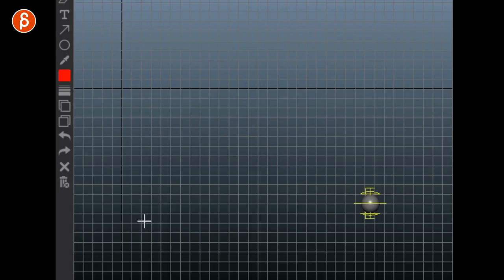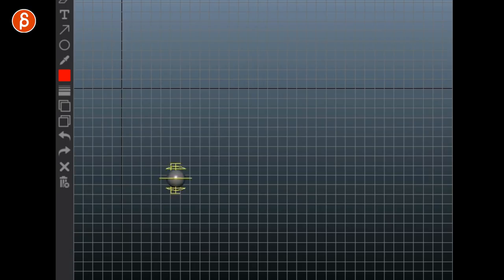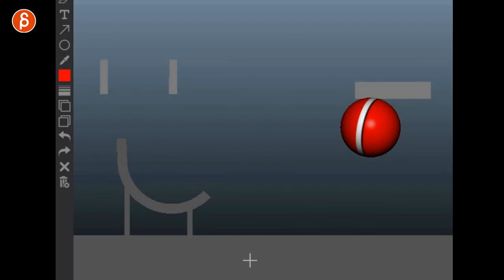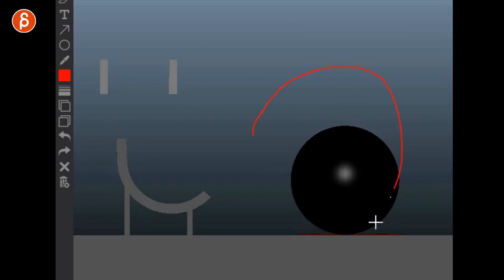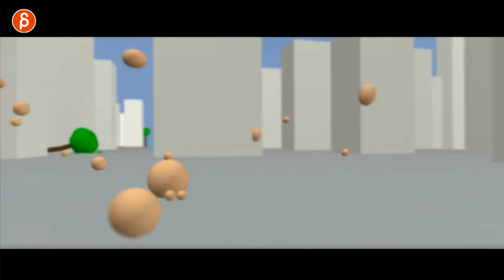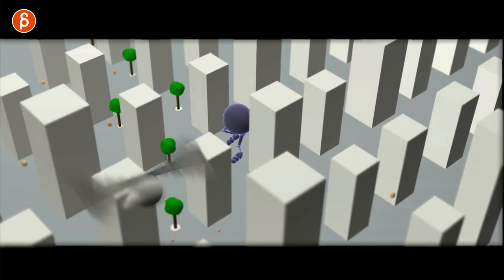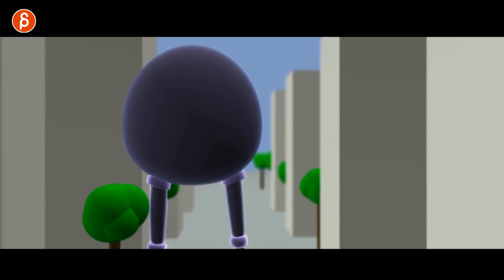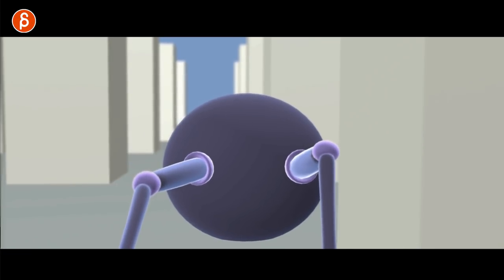THIS should be your goal! - Animation Tips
This video talks about what goal animation students should have, animation tips, the right mind set and motivation, thinking outside the box and to push yourself in order to go above and beyond.

Man, it's been so long since the last one. Time to get back to it!